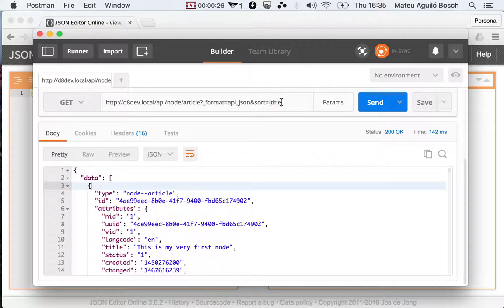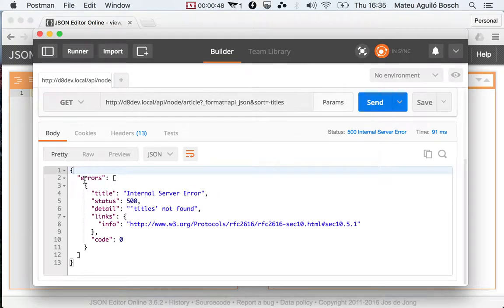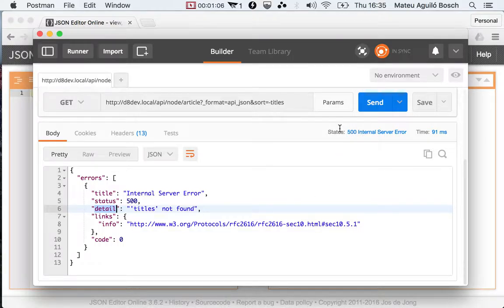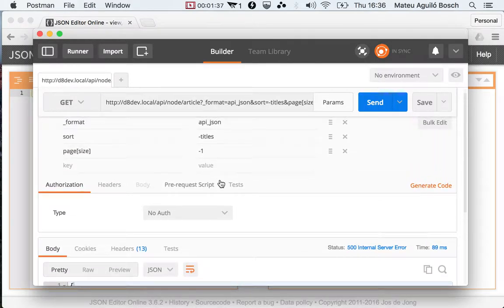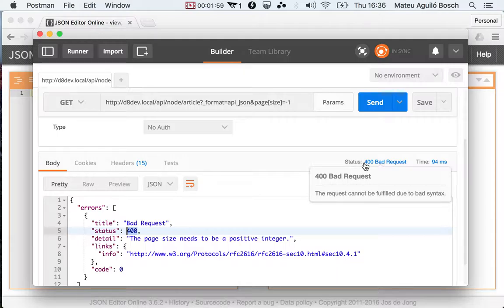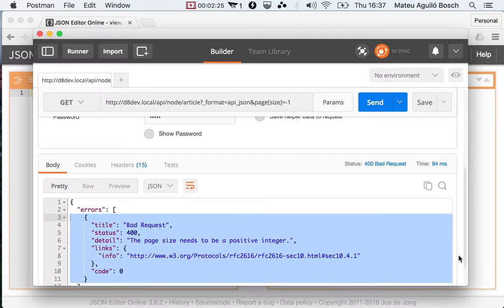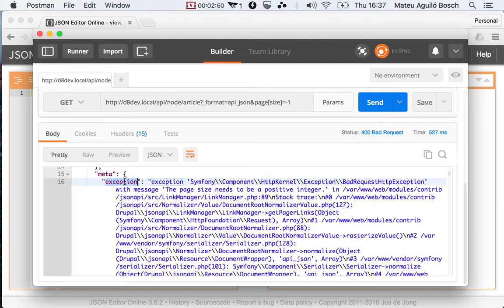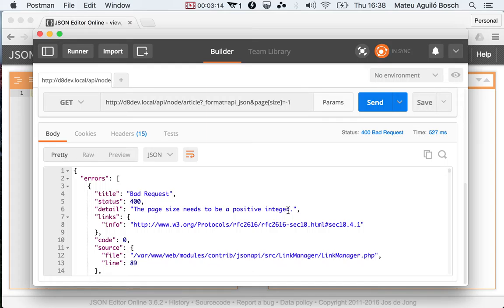Feature #18: Error handling